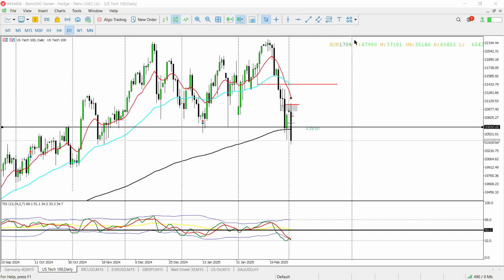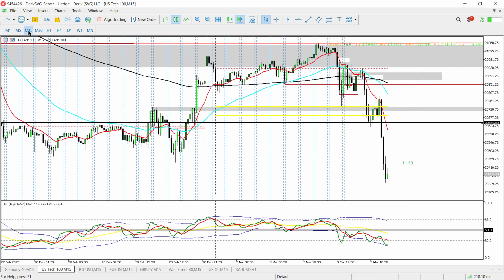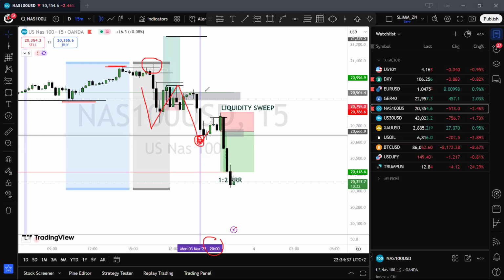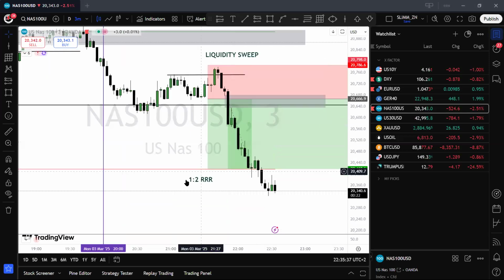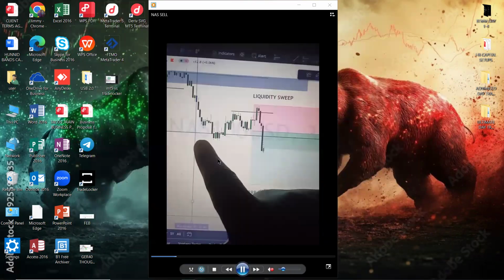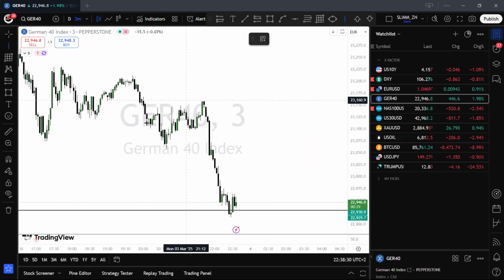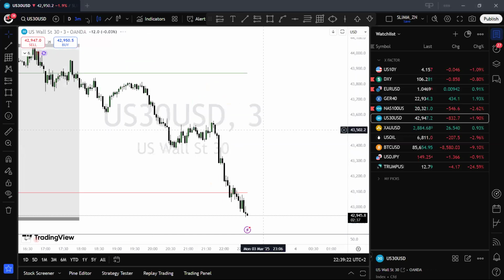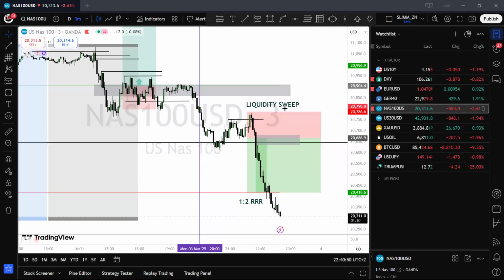Trading New York PM Session / What To Look For ?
To join our paid mentorship community, or to get the 2025 day trading mastery course.

In this lesson i highlight the 3 most important things to look for if you want to trade the New York Pm session. Perfect for those who go to work during the day in the southern hemisphere.